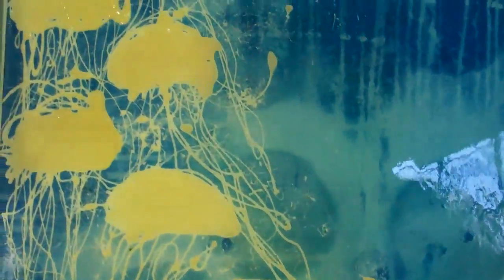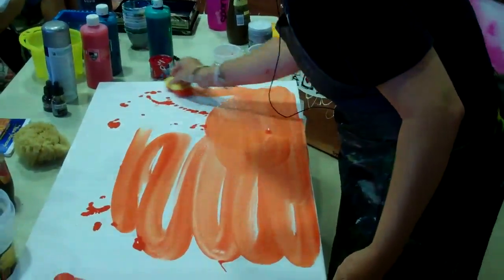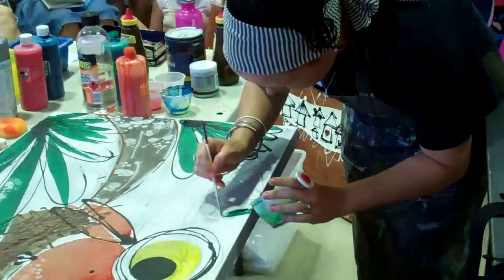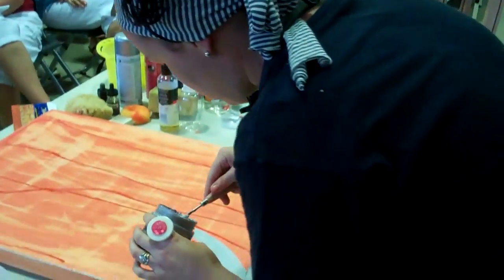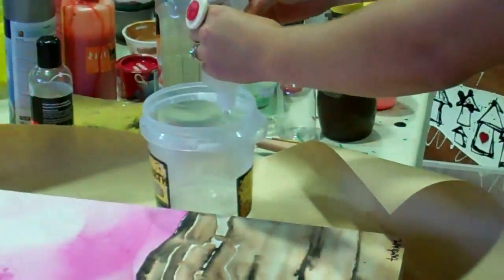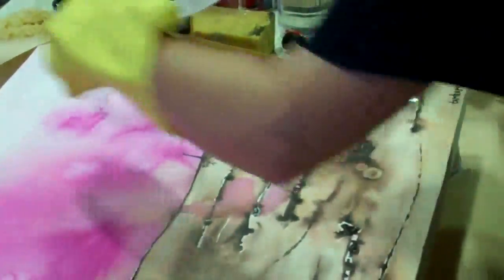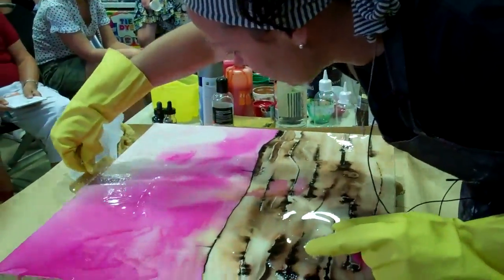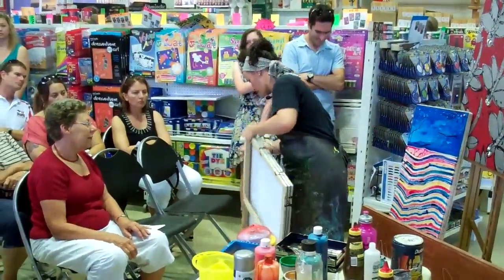Mixed Media and Resin Art Demo by Tamara Haddon at Art Shed Brisbane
Tamara Haddon offers an art demo, on mixed media and the application of resin. Art Shed Brisbane February 2012